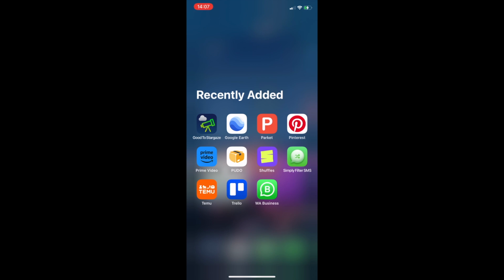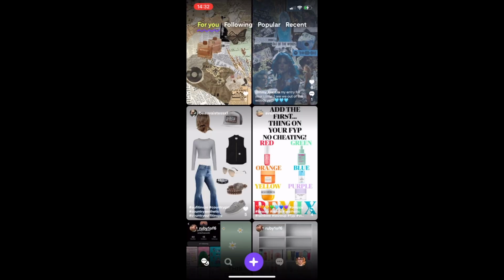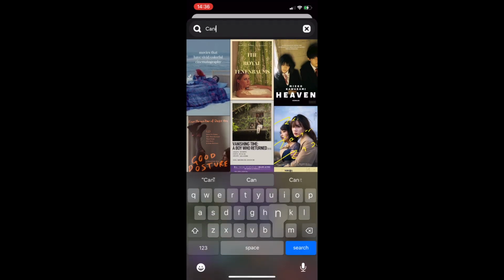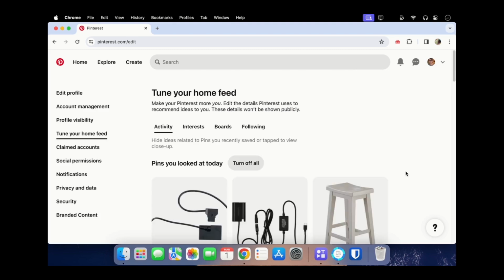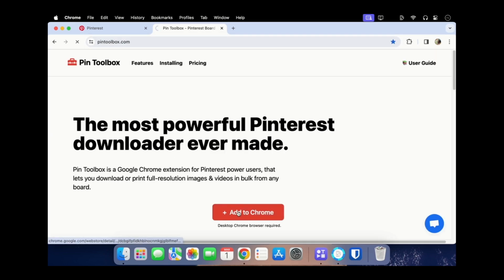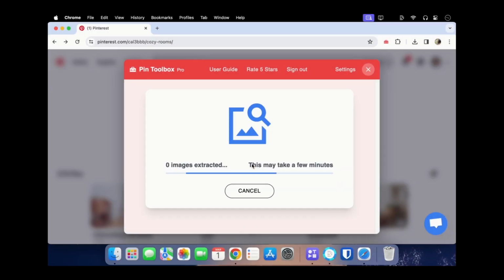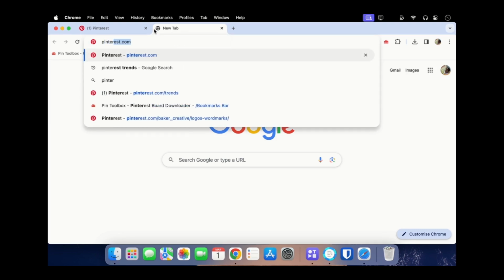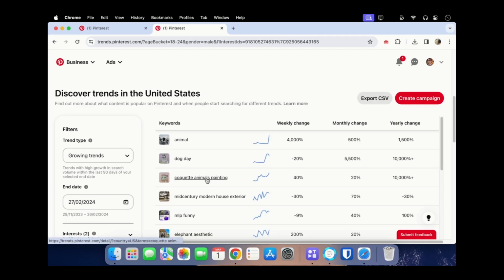5 Pinterest Features You've Never Heard Of (But need to know about)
In this video, I'll reveal 5 surprising Pinterest hacks that even power users might not know about. Perfect for creative professionals and designers looking to level up their Pinterest game. Follow along as I demonstrate each hack step-by-step.

Timestamps:
0:00 Intro
0:17: Visual Search on Pinterest App
0:56 Shuffles: Pinterest's Hidden Collage App
2:10 Tuning Your Home Feed
3:00 Downloading Pinterest Boards with Pin Toolbox
4:46 Pinterest Trends: Free Insights Tool